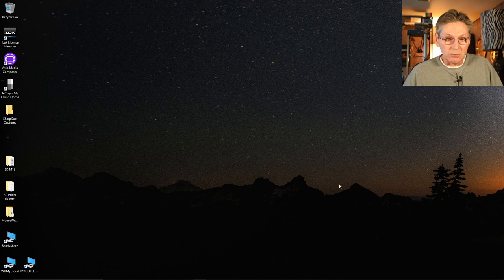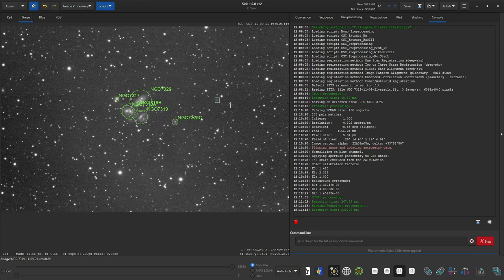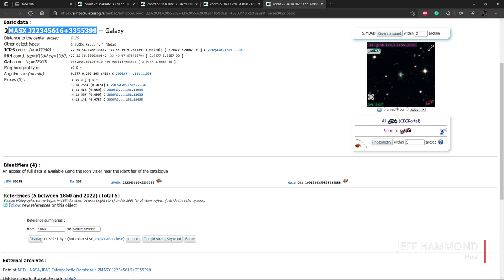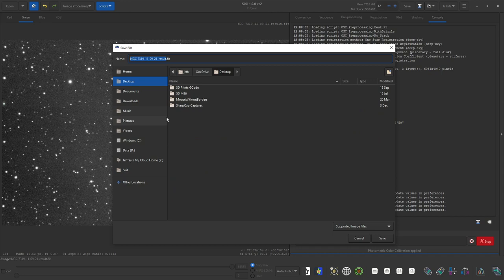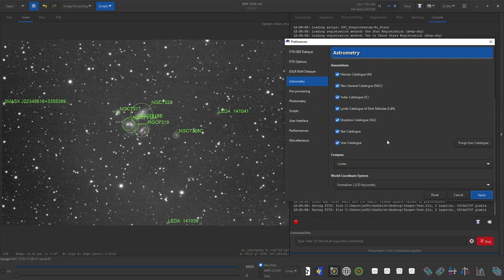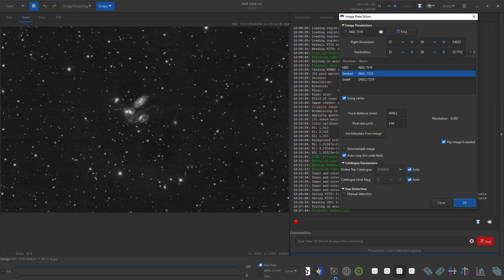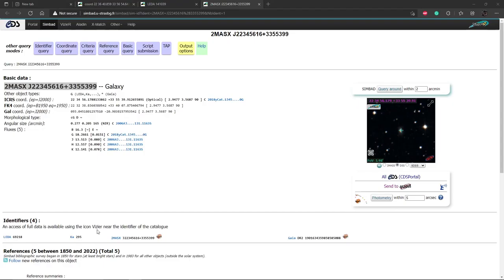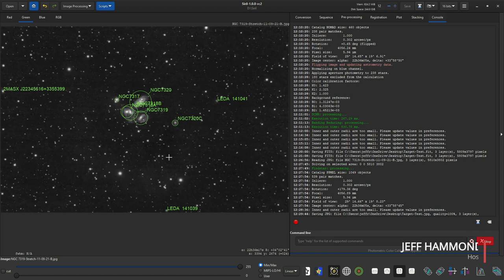Use Siril and Adalin Desktop To Find Names For Those Faint Fuzzies In You Images!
Today's video is all about finding what those faint fuzzies are in your deep-sky images using Siril and Adalin Desktop. After doing a plate solve on your image. You can use the Show Object Names to have Siril list the known targets. There are many times that the faint fuzzies will not have names. I will show you how to use Siril and or Adalin Desktop to find most of those missing names and put them into the Siril image so you can save out an image with the Target names embedded for use in the Photo Section of Mallincam Groups. Hope you find this video helpful.